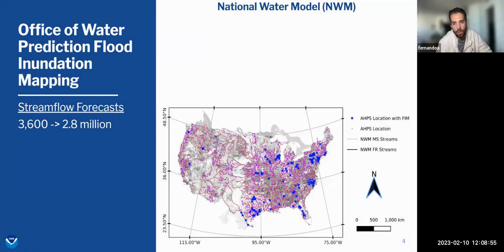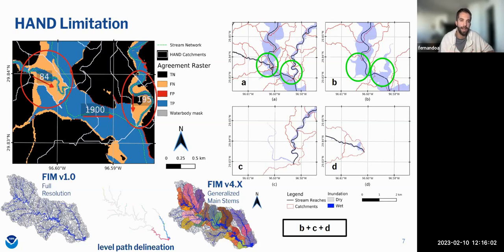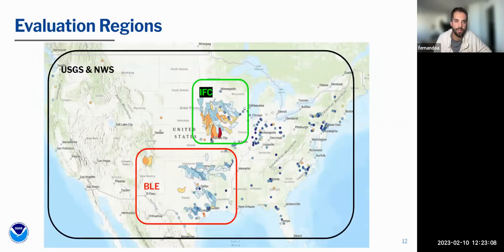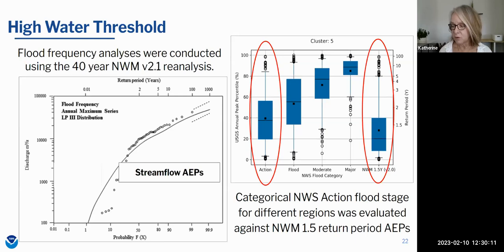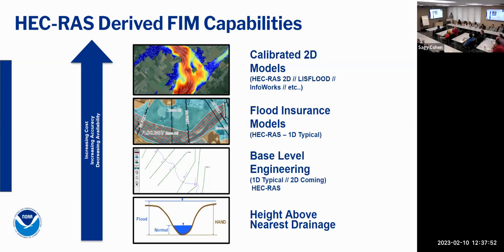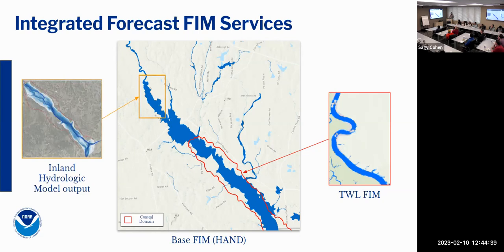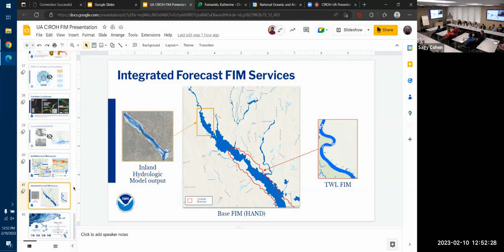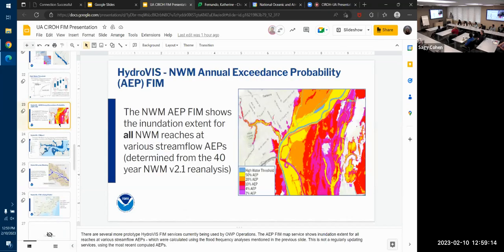An Overview of the NOAA Office of Water Predictions (OWP) Flood Inundation Mapping (FIM) Framework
@CIROH-UA Seminar Series.
Presentation by: Fernando Aristizabal, Carson Pruitt and Katherine Moore Powell - NOAA Office of Water Predictions